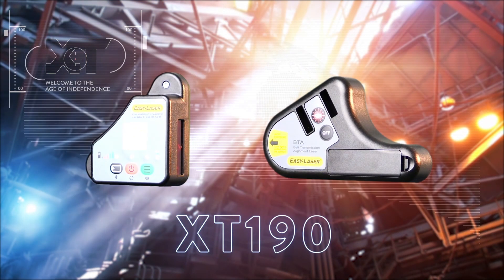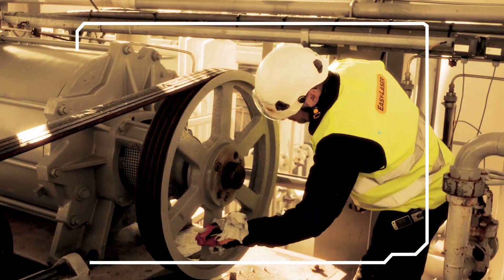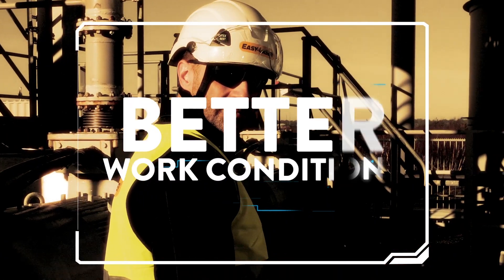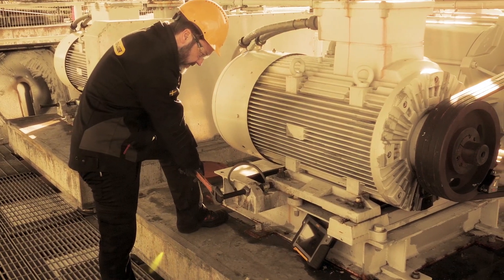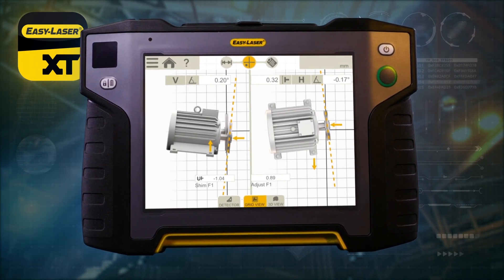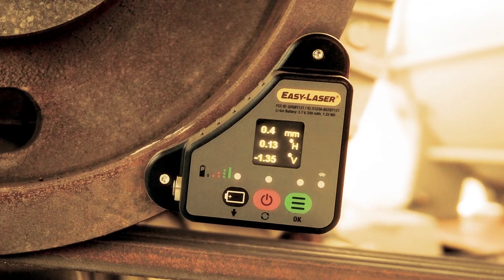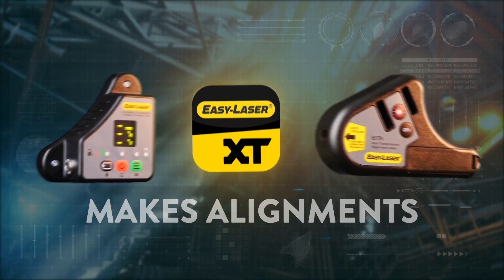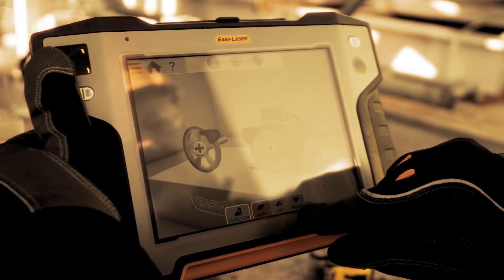Easy-Laser® XT190 Laser Belt Pulley Alignment Tool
Set tolerances, measure misalignment, make horizontal and vertical positional adjustments in real-time plus document the alignment results with XT190 belt alignment tool.